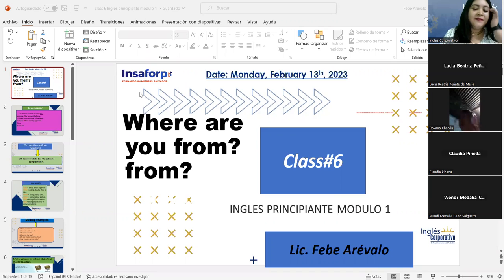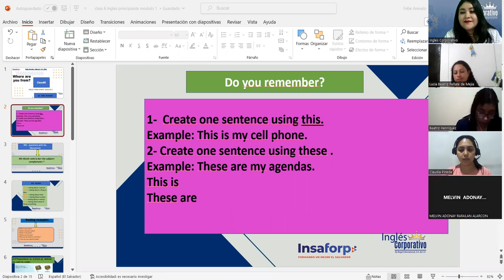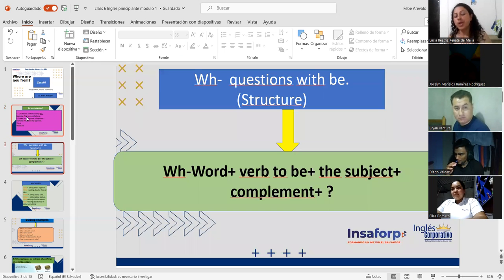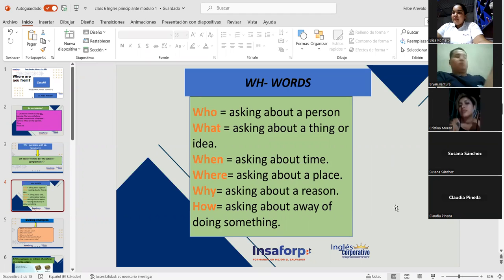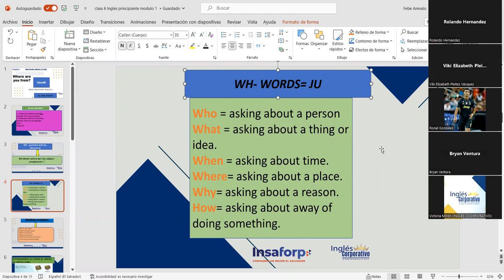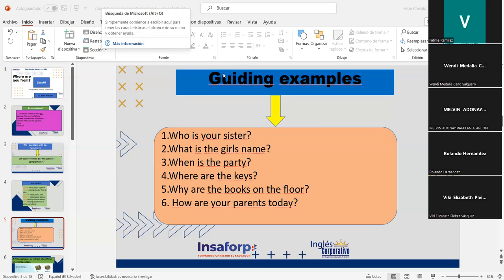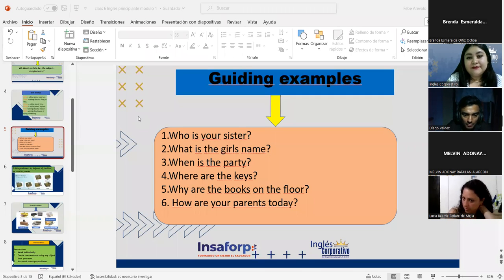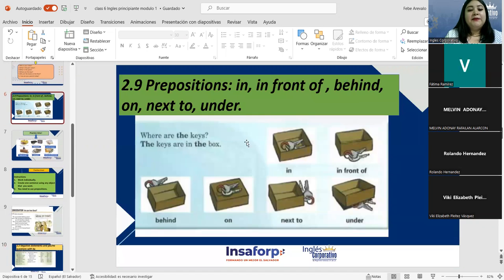Sesión06-13-02-23-PROESP-30098-001-2023-Arévalo-Are you from Seoul conversation.